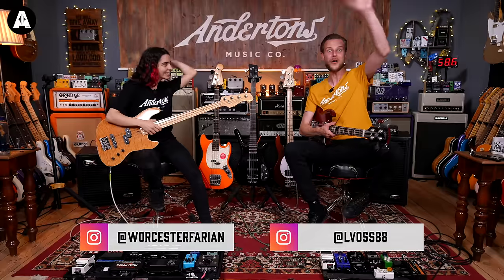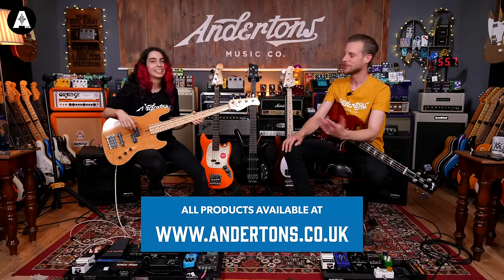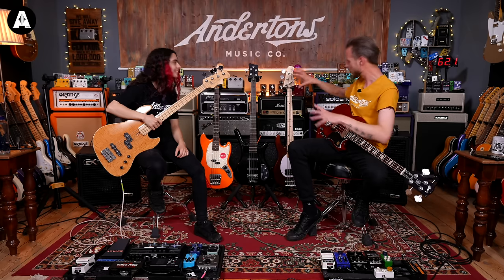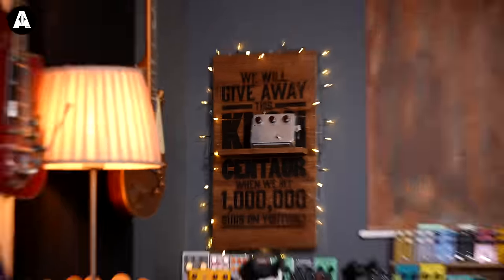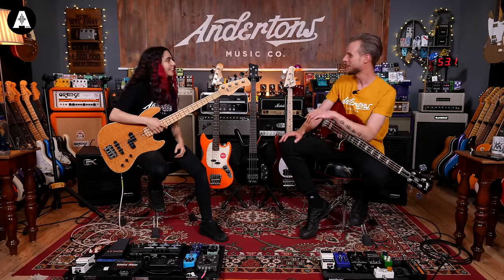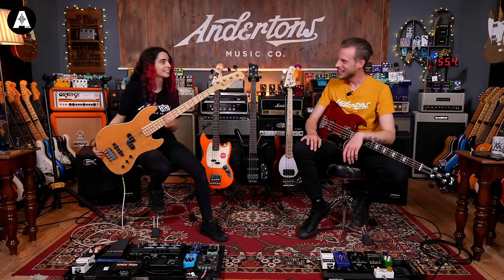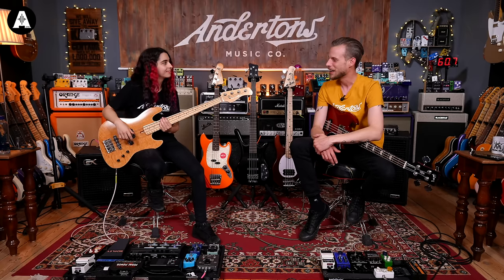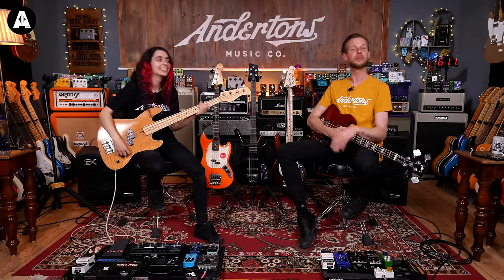What Is It About Short Scale Basses?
👆 What is it about Short Scale Basses? Today, we find out why you might want one and why they have their own special something! Cici and Lee explore the pros and cons of short scale basses to help you decide if these basses are for you!

» Sire Version 2 Marcus Miller U5 Short Scale Bass in Natural

⏰ Timestamps ⏰
» 0:00 Intro Jam!
» 1:00 What We Are Talking About Today!
» 1:41 Smaller Basses for Smaller People?
» 2:19 Slinkier Feel?
» 2:43 The Sire U5
» 3:20 Starting on Regular or Short Scale Basses?
» 4:15 Other Short Scale Basses?
» 5:45 Cici's Experience With Short Scale Basses
» 6:20 A Bit of History
» 7:43 The Feeling and Sound?
» 9:13 Let's Hear Them!
» 12:30 Any Cons?
» 15:58 What Do You Think?
» 16:27 Thanks For Watching!
» 16:54 Outro Jam!